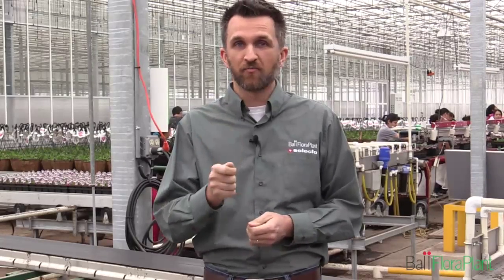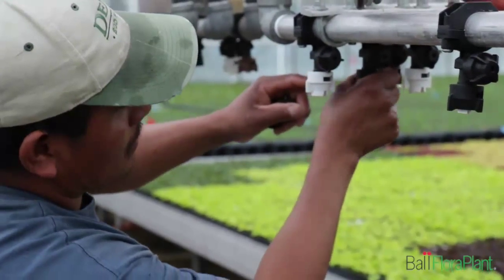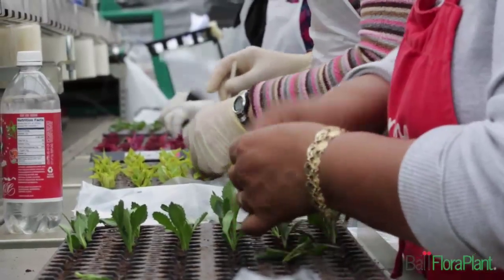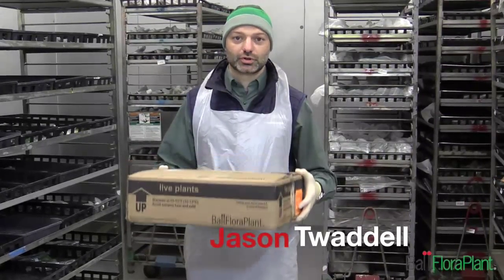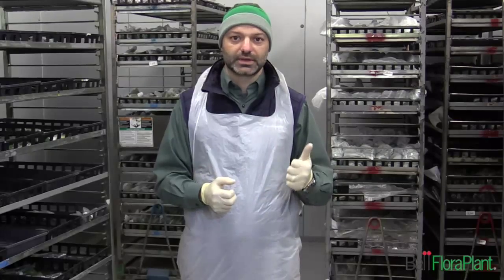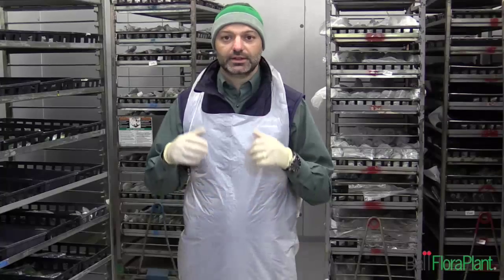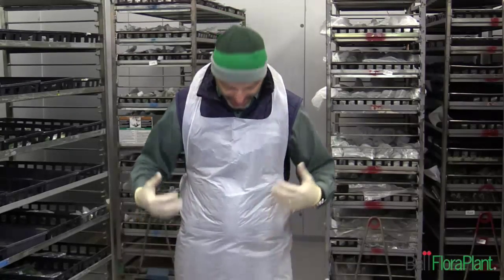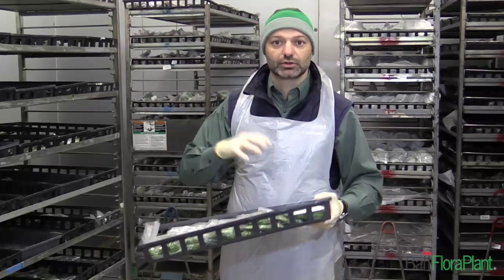Growing a Better Liner: Video 1 - From Box to Bench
Join Ball FloraPlant's Jason Twaddell and Kris Carlsson as they teach you how to root vegetative cuttings. In this video, they take you from the shipping box to the growing bench.